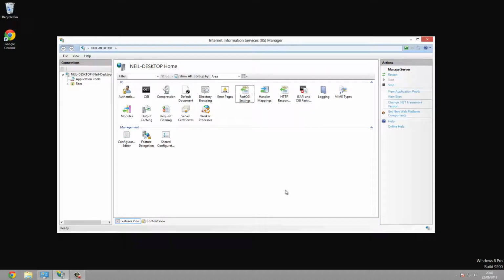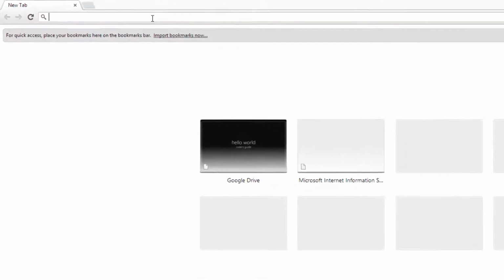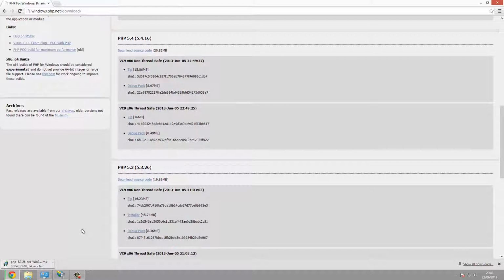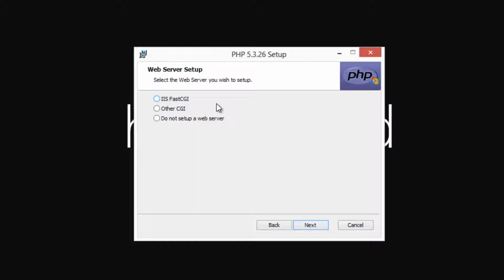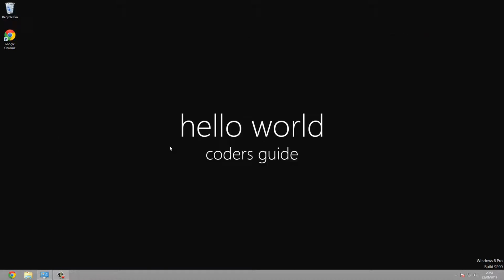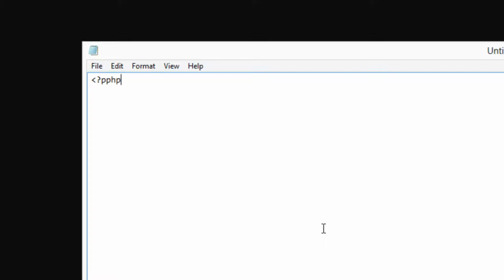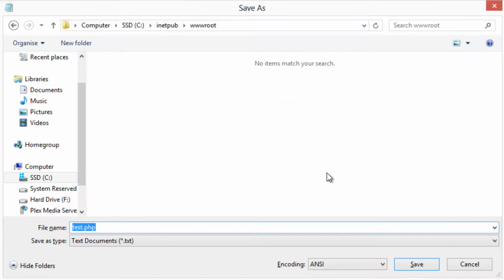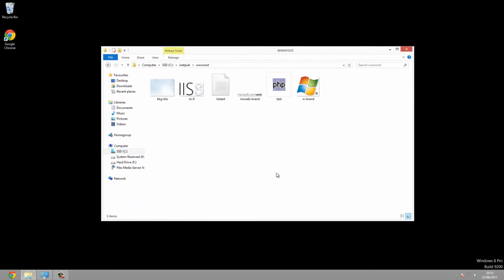Windows Web Server - #2 - Installing PHP with IIS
In this tutorial, we will be installing PHP onto our IIS installation. PHP allows us to server dynamic web pages with a server sided programming language.